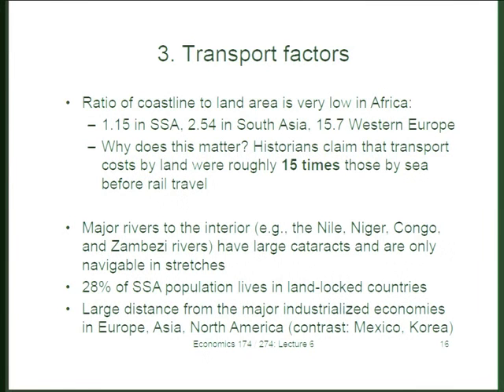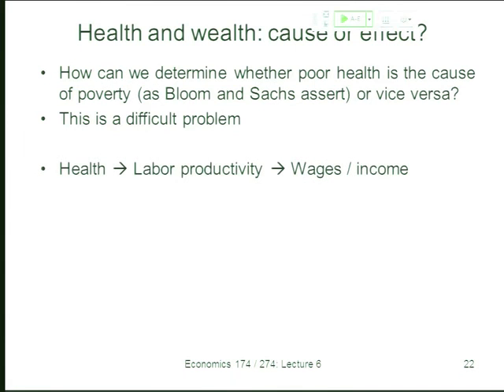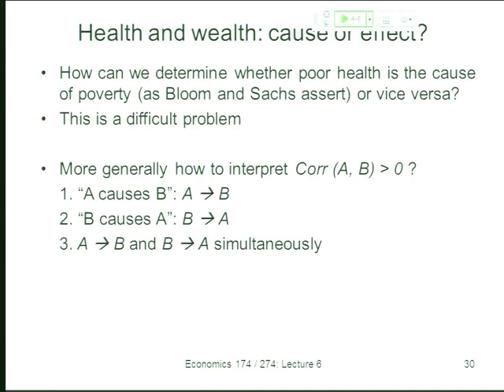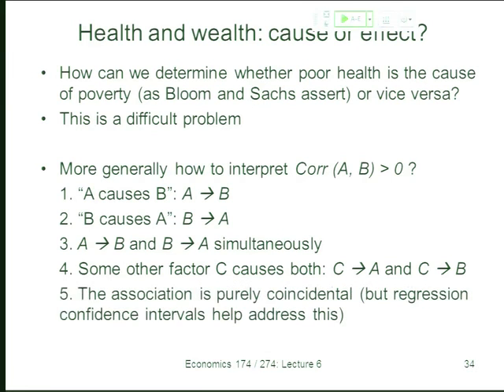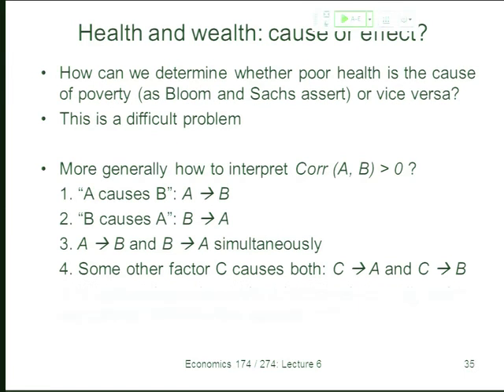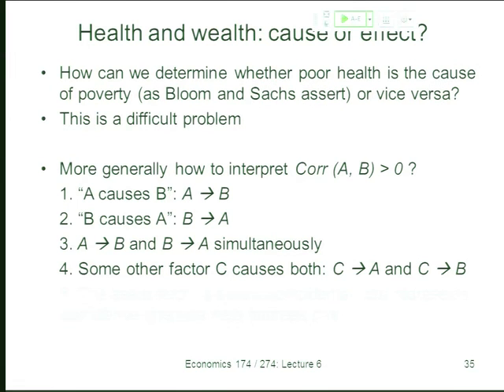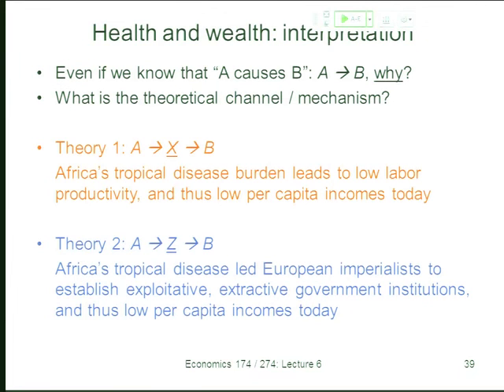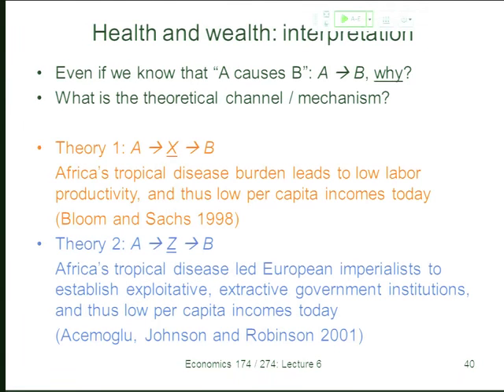06 2013 02 21 Lecture 6001